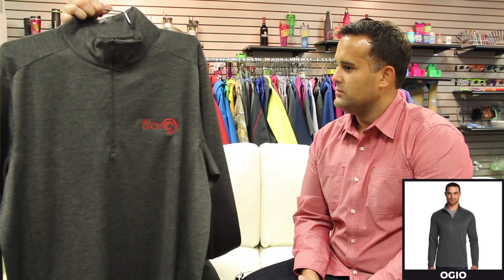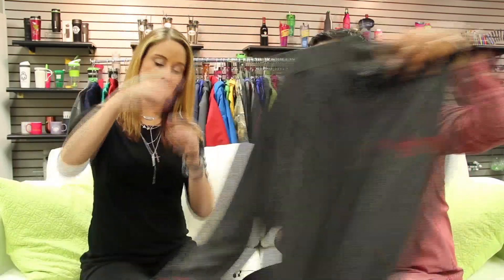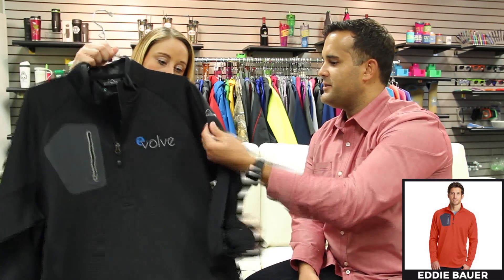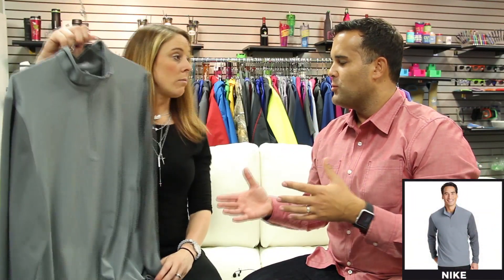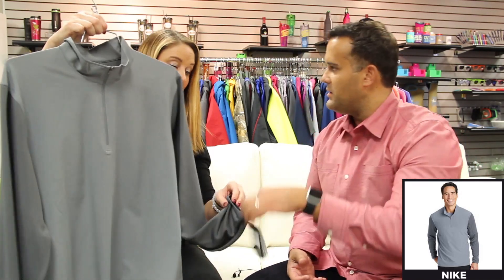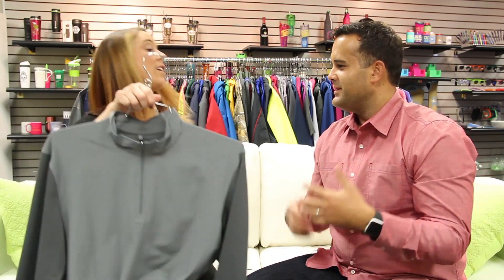Supplier Showcase Ep4: SanMar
Amanda Delaney stops by from SanMar and shows our sales team new apparel trends for 2016.  Amanda features three different Fall & Winter pullover options that are fashion forward retail brands and great for branding with your company logo!

View Products Featured in this video:
ShopTechnoNow.com/SanMar